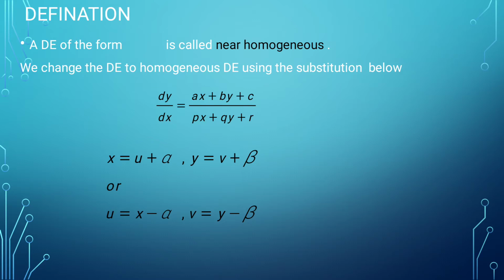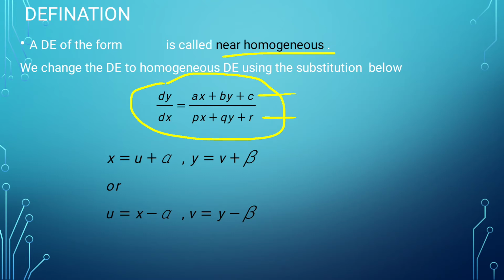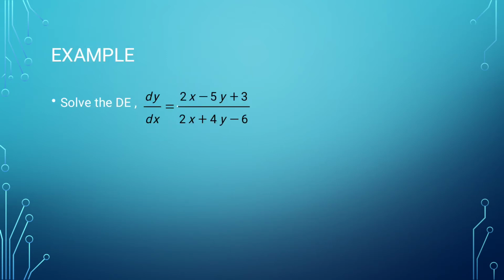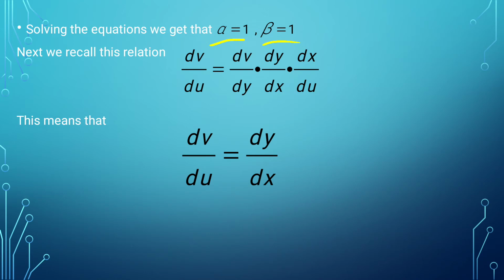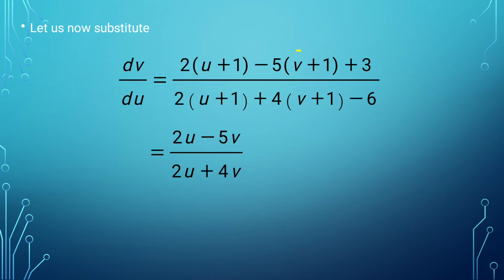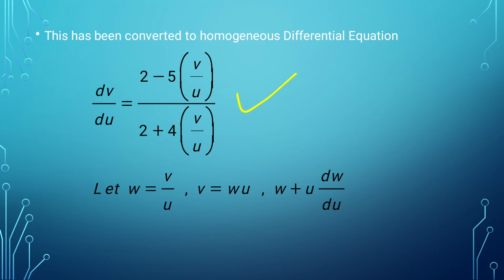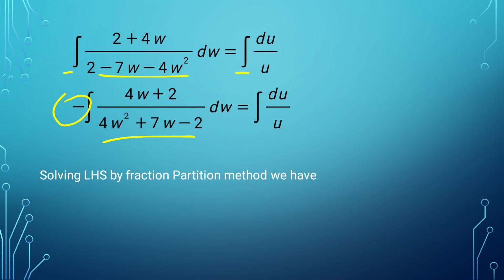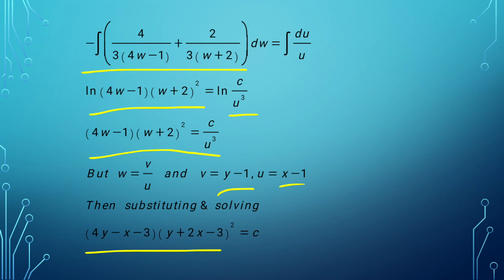Solving Near Homogeneous Ordinary Differential Equations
Step by step Tutorial on how to solve near homogeneous ODE